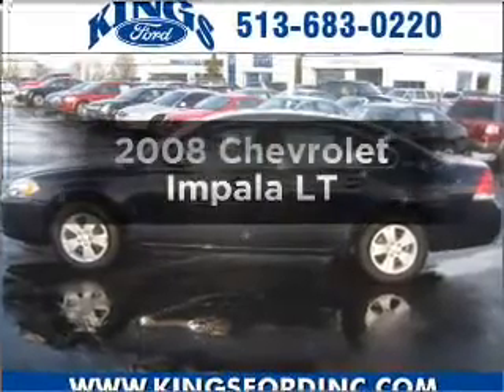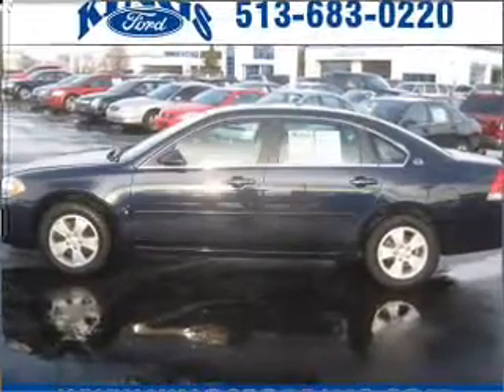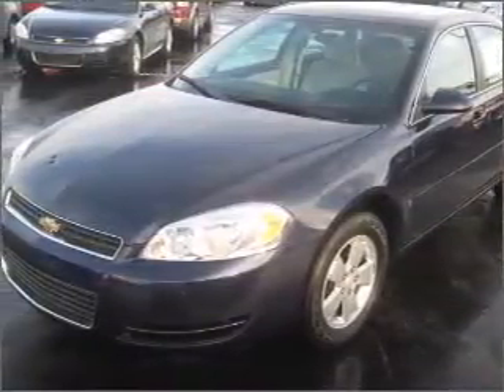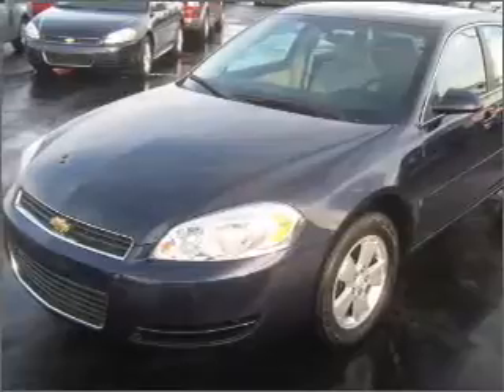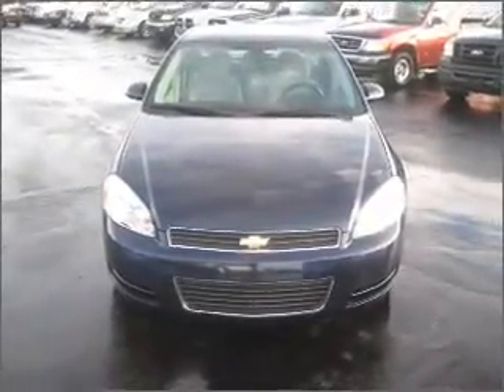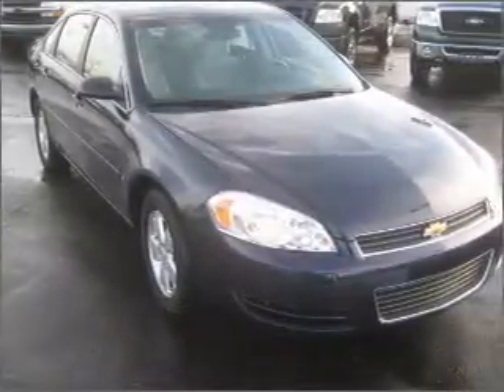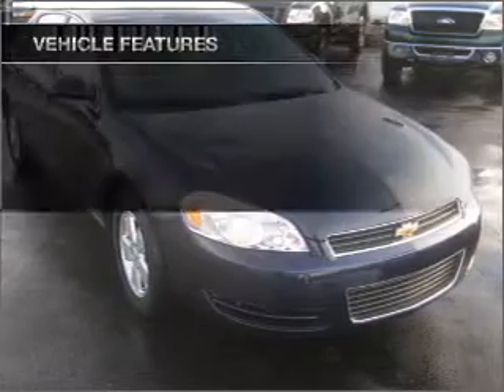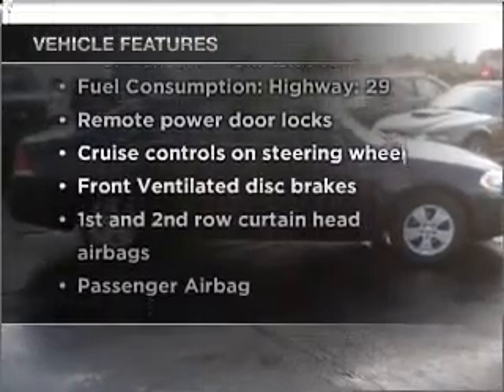2008 Chevrolet Impala - Cincinnati OH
Year: 2008
Make: Chevrolet
Model: Impala
Trim: LT
Engine: 3.5 liter 6 cylinder 12 valve
Transmission: 4-Speed Automatic
Color: Imperial Blue Metallic
Mileage: 74990
Address:
9555 Kings Automall Road